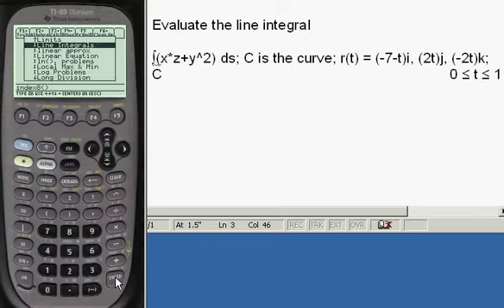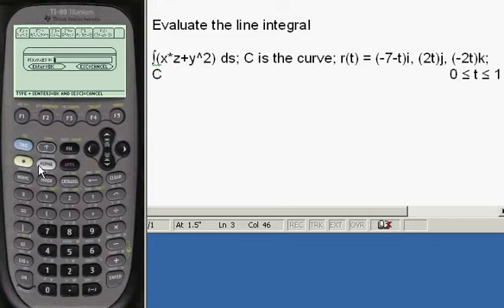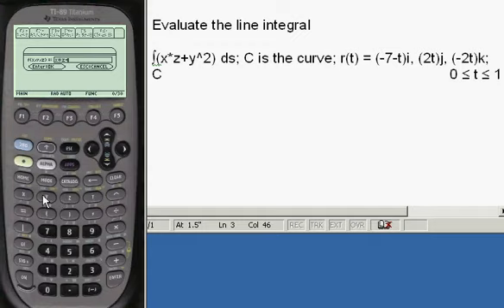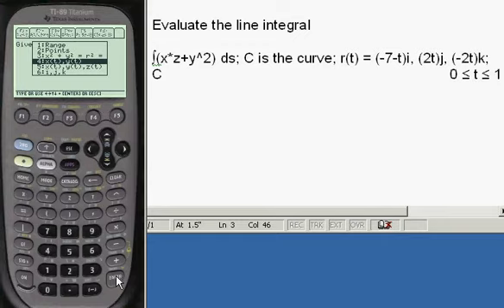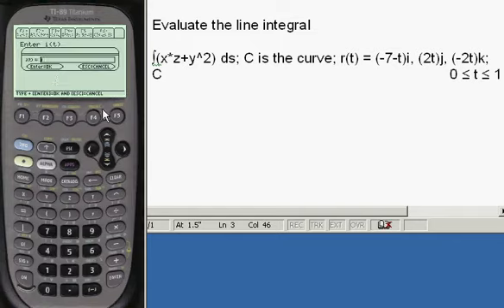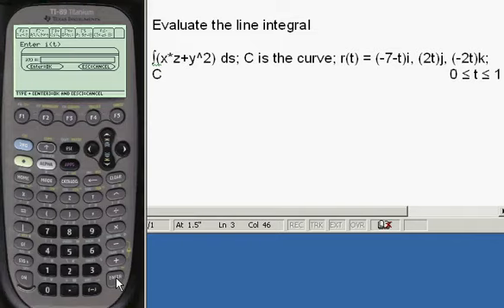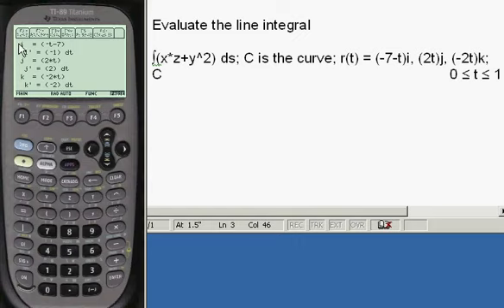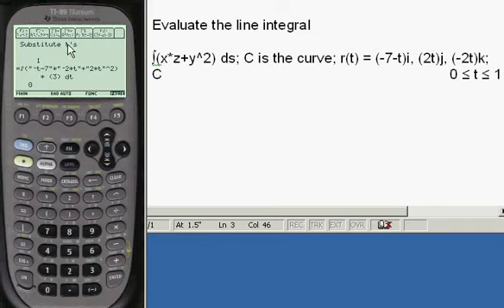Evaluate a line integral, x*z+ y^2